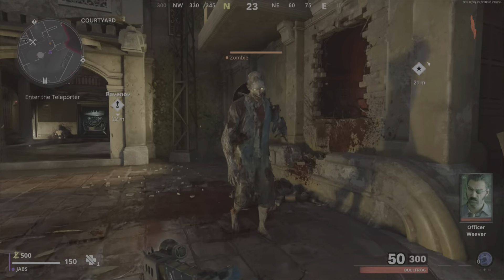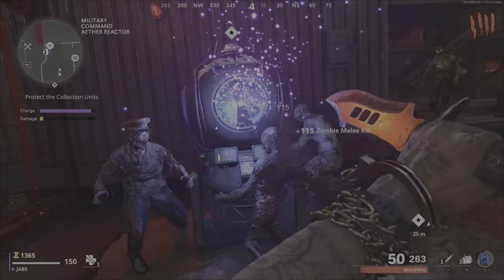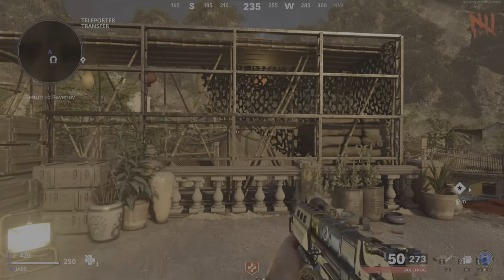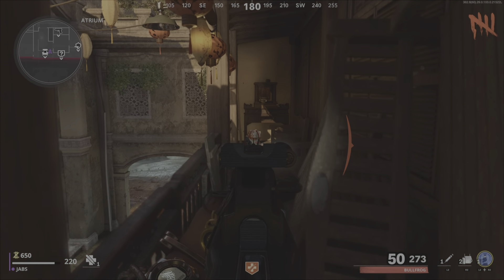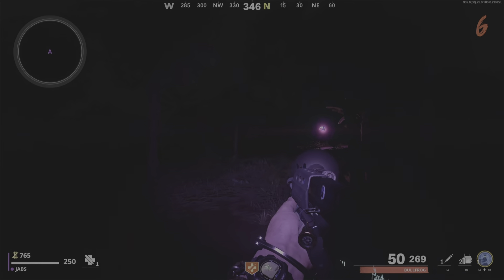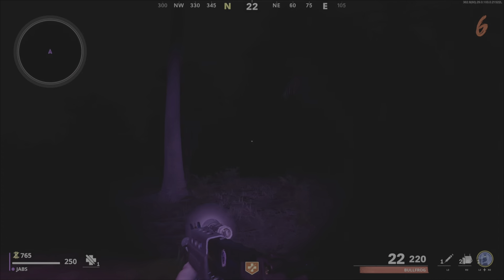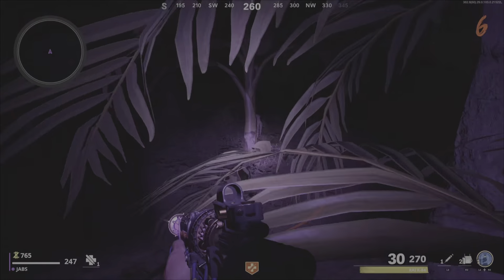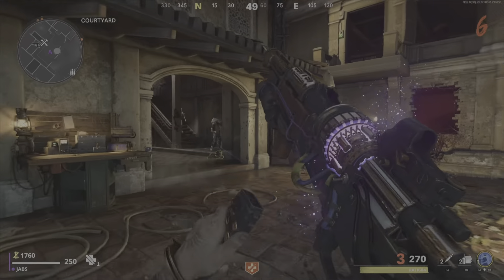FREE Rai K-84 and Juggernog by Round 5 (Call of Duty Black Ops Cold War)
This is a insane method on how to get the wonder weapon in FIREBASE Z for completely free on an early round. The other ways to get the Rai k-84 are really hard so this is by far the best method and I recommend you try it out.